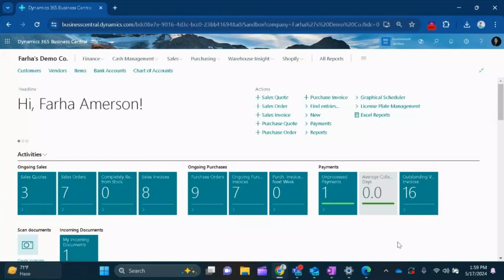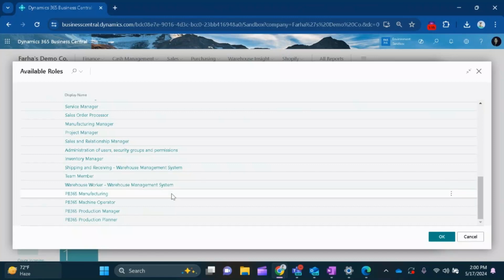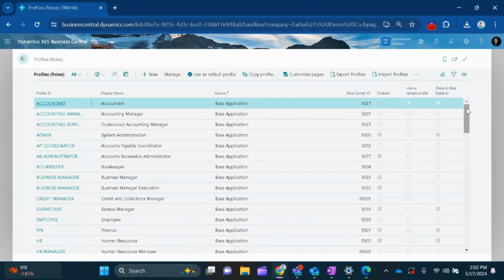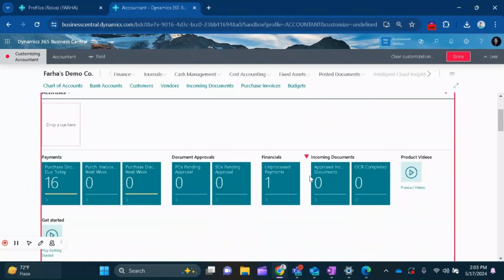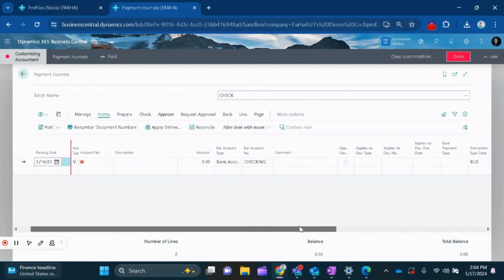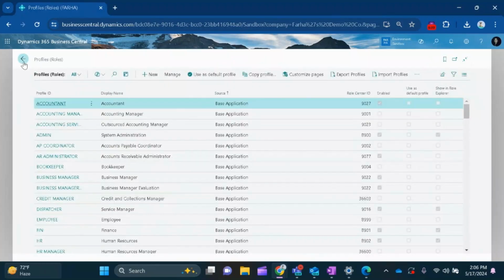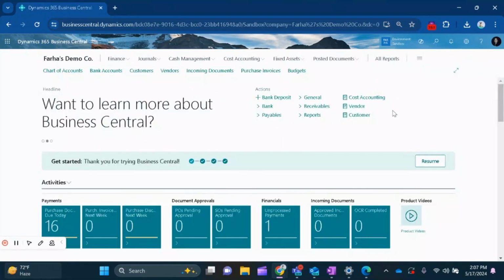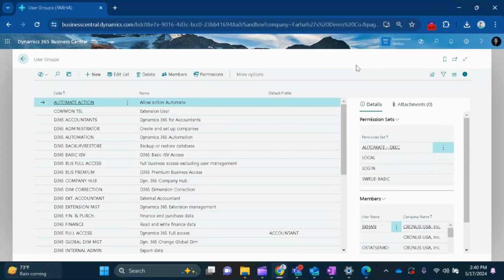Dynamics 365 Business Central - Profiles and Roles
Join Covenant's Farha Amerson as she navigates Dynamics 365 Business Central Profiles and Roles!